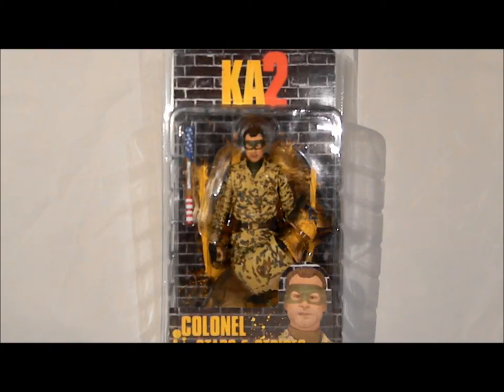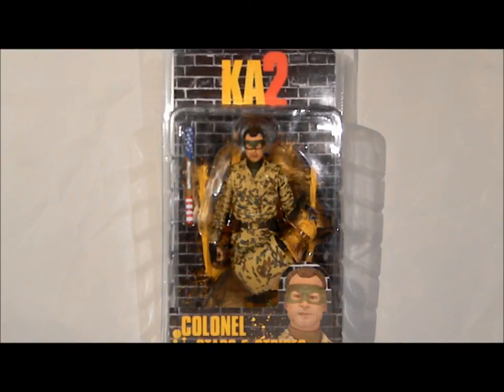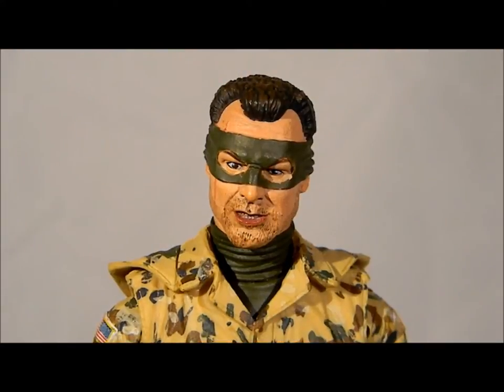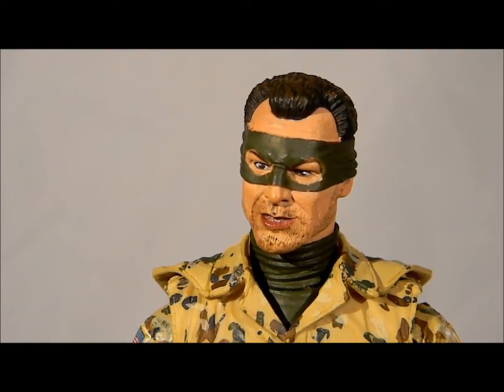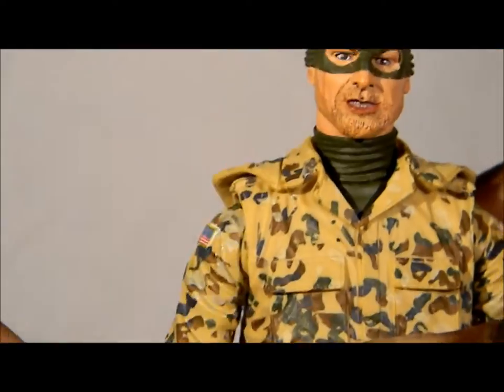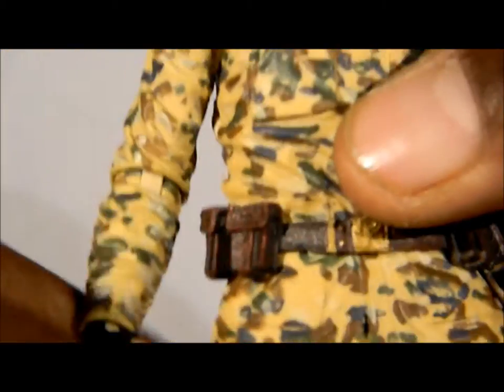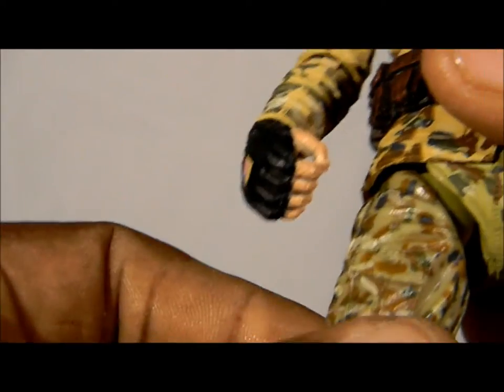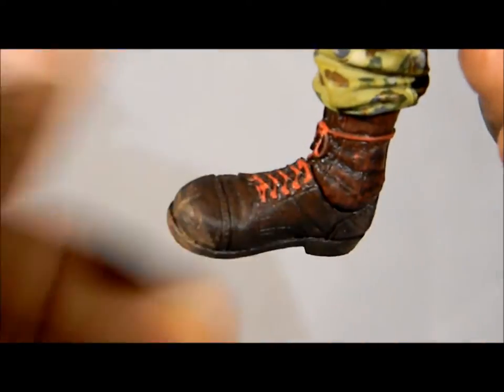NECA Kick Ass 2 KA2 Colonel Stars and Stripes figure review